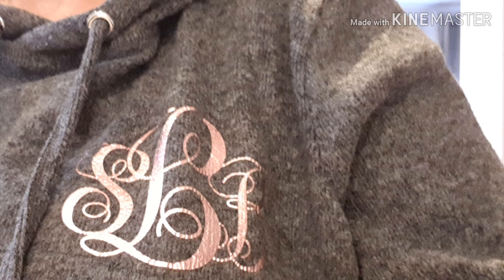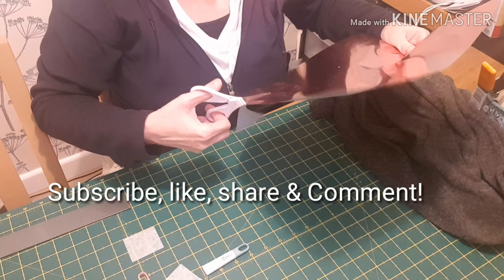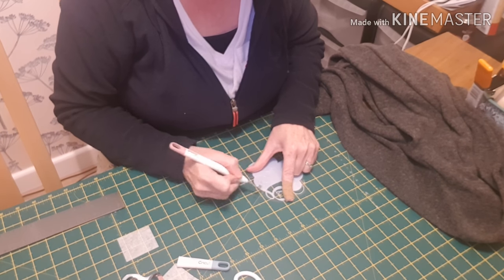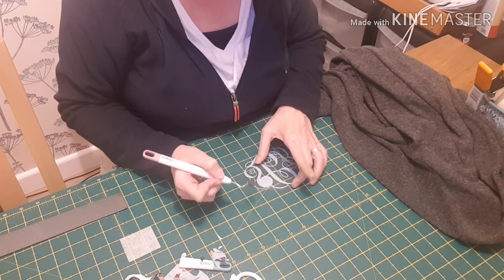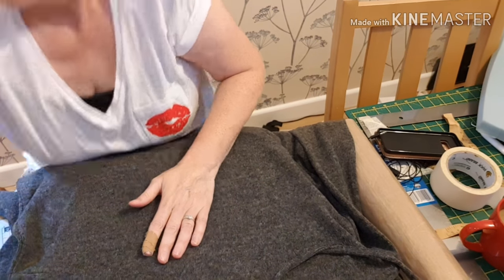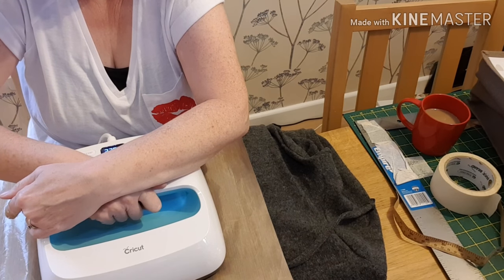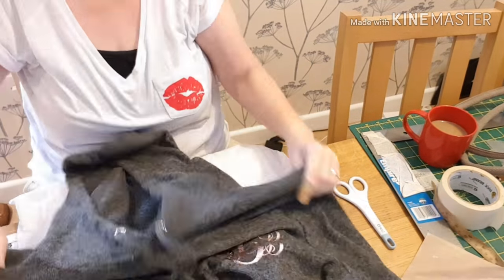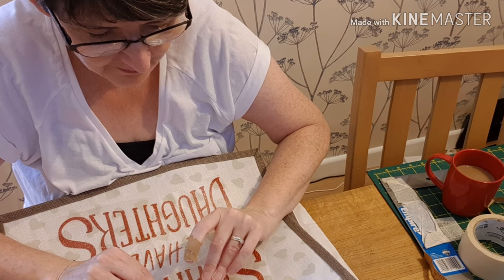How to Install Metallic HTV Vinyl on Jumper | Cricut |SILHOUETTE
Applying Heat Transfer Vinyl a High Street  Jumper/ Sweater.

Using stretch Matalic HTV to personalise a jumper from Sainsbury.

Check out the bag for life video at & buy materials at:

youtu.be/zbr-aRBbGvM

@elfcraft&vinyl Swindon

Or email

Sharon